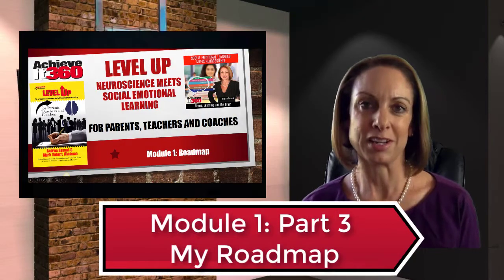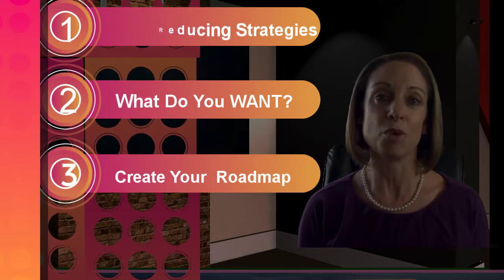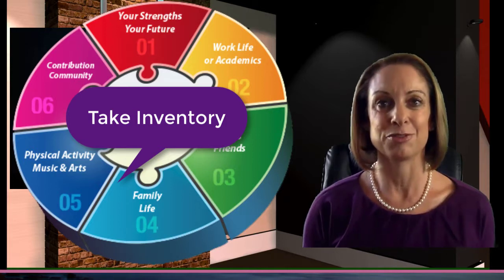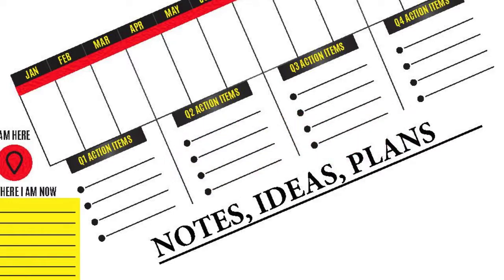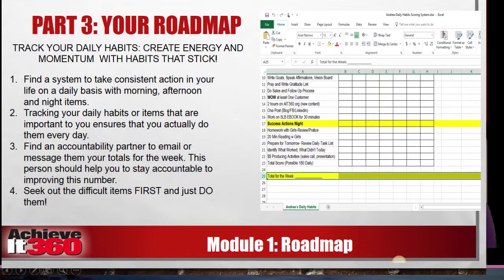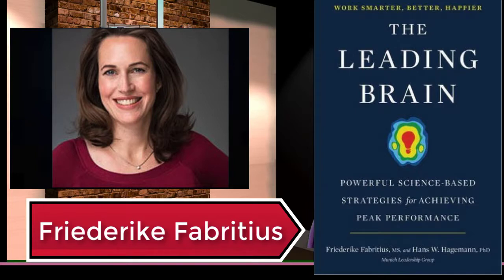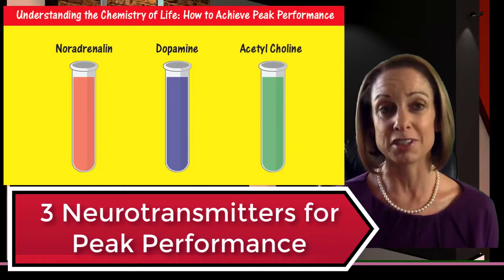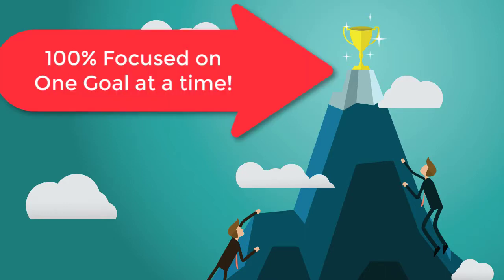Level Up Educators: MODULE1C: YOUR ROADMAP